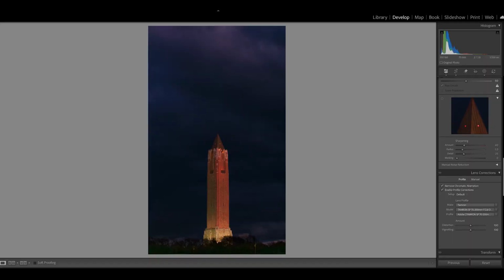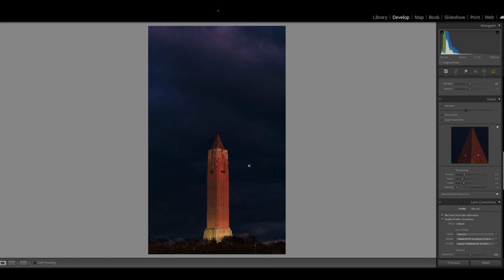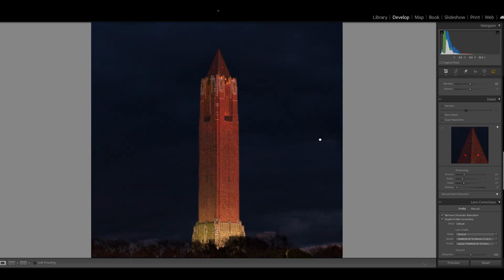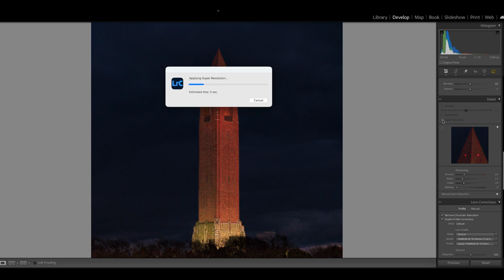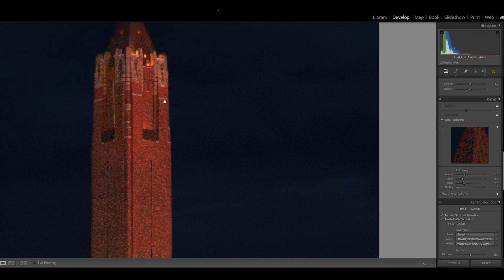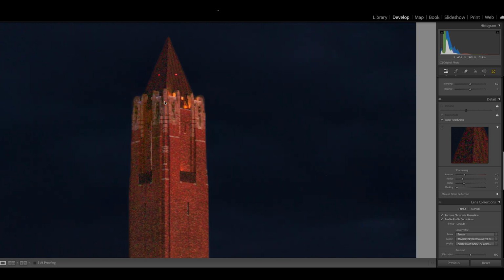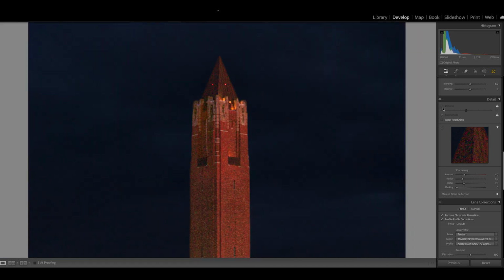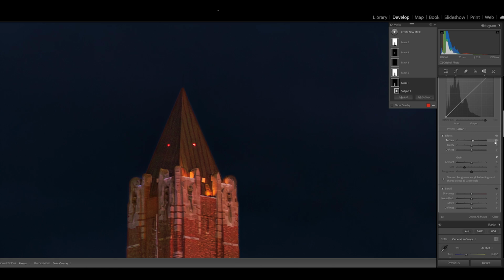De-noise vs Super Resolution in Lightroom (Real-World Test!)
Ever wondered whether Denoise or Super Resolution actually gives better results in Lightroom?
In this quick 1-minute breakdown, I show you the REAL difference using a real photo — zoomed in, zoomed out, with noise, with detail, and everything in between.

You’ll see:

✔ How Denoise cleans up grain
✔ Why Super Resolution adds detail and noise
✔ When to use each feature
✔ How texture affects your final image
✔ My recommended settings for cleaner, sharper results

If you’re using Lightroom for portraits, night photography, underexposed shots, or low-light edits — this will help you instantly improve your workflow.